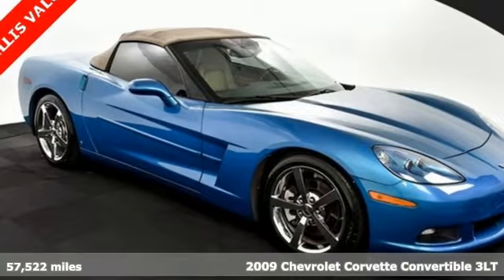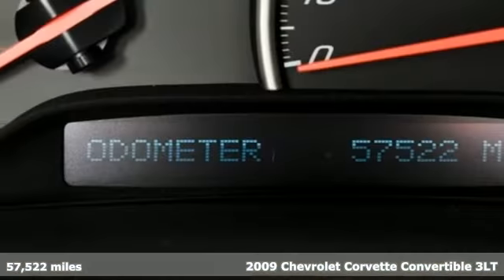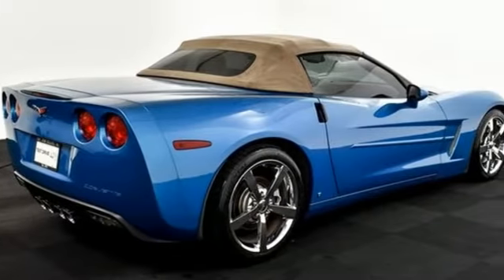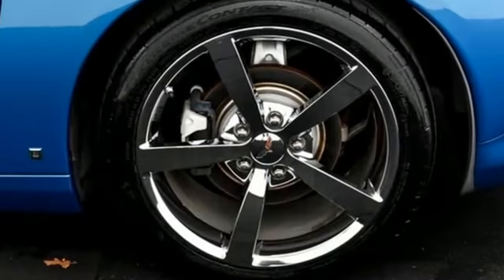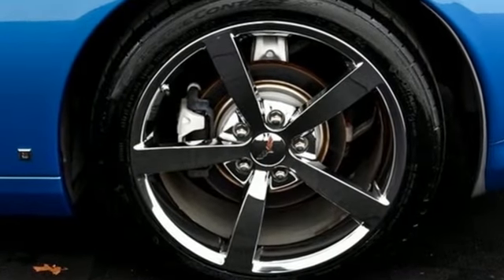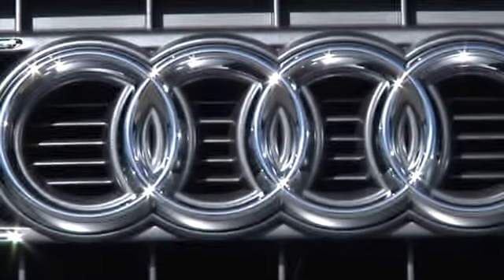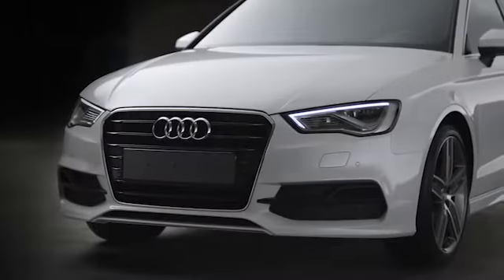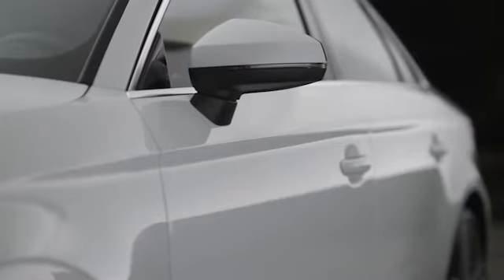Used 2009 Chevrolet Corvette Atlanta Alpharetta, GA AD33599A - SOLD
Year: 2009
Make: Chevrolet
Model: Corvette
Trim: Base
Engine: 6.2L V8 SFI
Transmission: 6-Speed Automatic Paddle Shift
Color: Blue
Interior: Cashmere
Mileage: 57522
Stock #: AD33599A
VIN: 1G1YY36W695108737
Clean Carfax Jim Ellis Value Plus 2009 Chevrolet Corvette Convertible 3LT Aurtomatic configured in a classic Jetstream Blue Metallic Tintcoat with Beige Top over Cashmere leather sport seats. This well appointed and maintained Corvette has passed our Jim Ellis safety inspection and offers an American performance convertible with a powerful naturally V8 engine. Options include navigation, Bose surround sound, leather seats, heated seats, Bluetooth, 18 inch wheels in front and 19 inch wheels in rear, upgraded performance sports exhaust. brbrbrbrbrbr*Naviagtionbr*18" x 8.5" Front & 19" x 10" Rear Forged Chrome Wheelsbr*6-Way Power Front Passenger Seat Adjusterbr*Bose 7-Speaker Systembr*AM/FM radio: XMbr*AM/FM Stereo w/CD/MP3 Playerbr*Auto-dimming door mirrorsbr*Auto-dimming Rear-View mirrorbr*BluetoothA® For Phonebr*Driver & Front Passenger Heated Seatsbr*Driver & Passenger Frontal & Side-Impact Airbagsbr*Performance Exhaustbr*Onstar Emergency communication systembr*Fully automatic headlightsbr*Glass rear windowbr*Head-Up Displaybr*High-Intensity Discharge Headlightsbr*Leather Seating Surfacesbr*Manual Tilt/Power Telescoping Steering Columnbr*Memory Packagebr*Power Folding Convertible Topbr*Preferred Equipment Group 3LTbr*Speed-sensing steeringbr*Sport steering wheelbr*Universal Home Remotebr*Variably intermittent wipersbrbrbrbrbrbrbrbrAudi Atlanta is the largest Pre-Owned Audi Dealership in the nation. Our inventory moves extremely quickly. PLEASE BE SURE TO SECURE YOUR APPOINTMENT. All vehicles are subject to sale at any time. As a courtesy to our clients, a partial payment and signed agreement will secure an appropriate window of time to allow for travel to inspect and accept the vehicle.

Address:
5805 Peachtree Boulevard